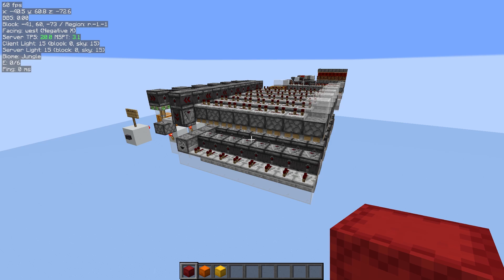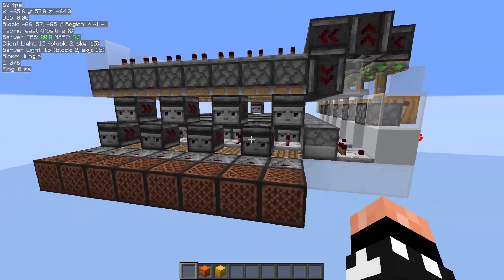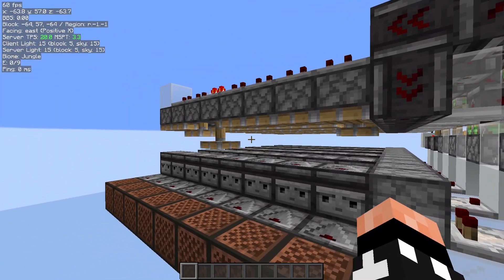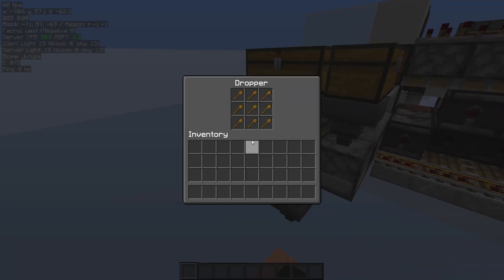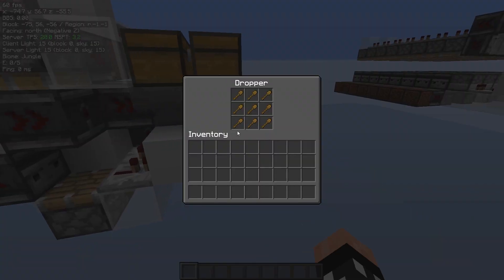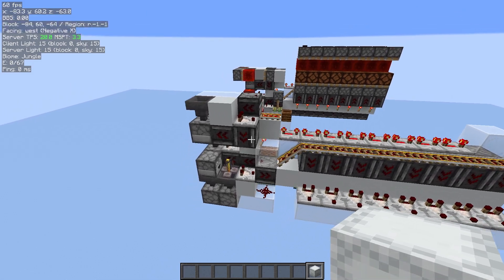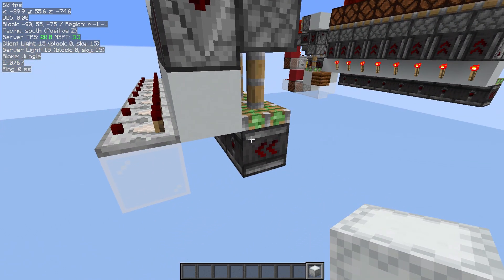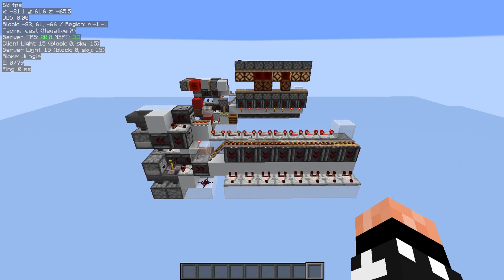Binary Memory in Storage Tech (Minecraft Java)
Hello. This is a quick video showing some options for binary RAM in storage tech, including the bonus device from the encoder video.